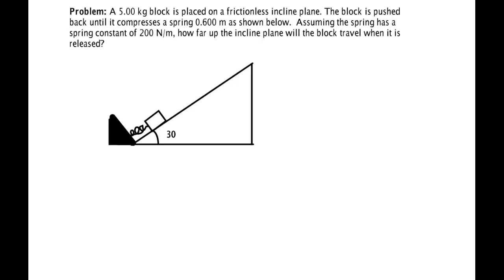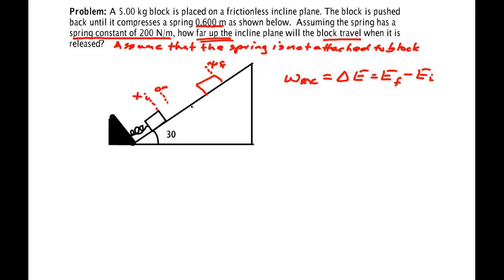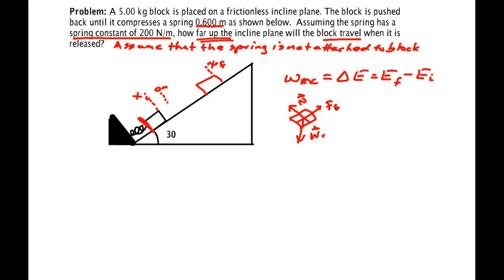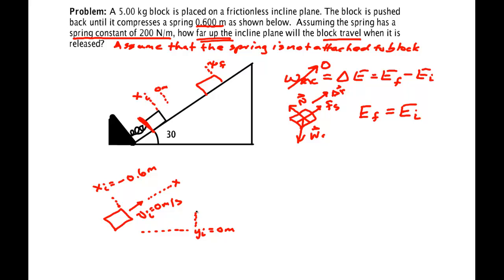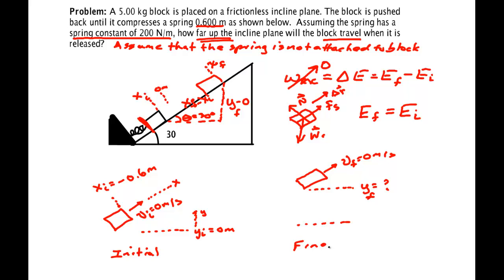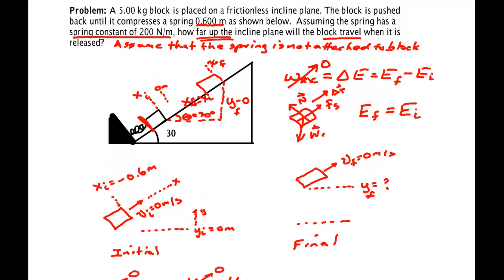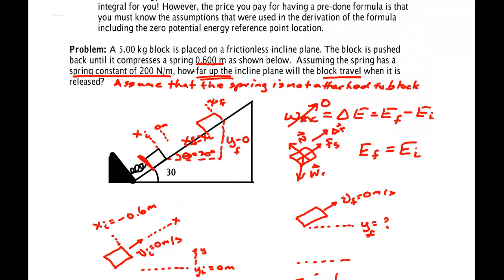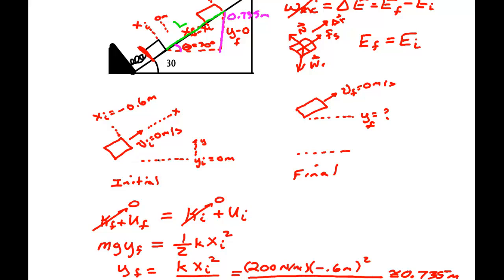Conservation of Energy Example 1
Example problem showing how to analyze a problem involving gravity and springs in which the work by non-conservative forces is zero. Physics 6th by Giancoli pages 149-154